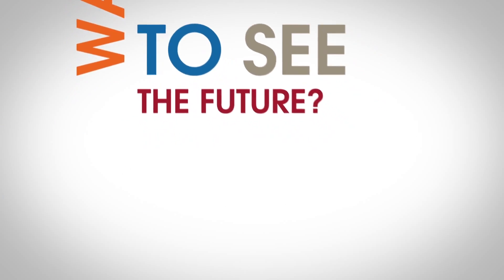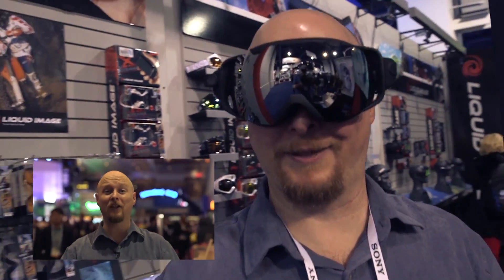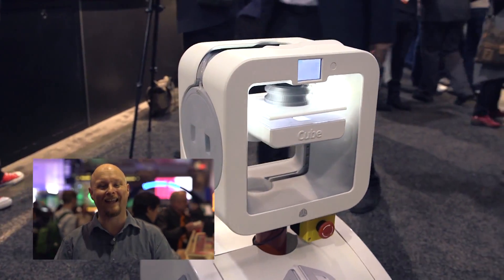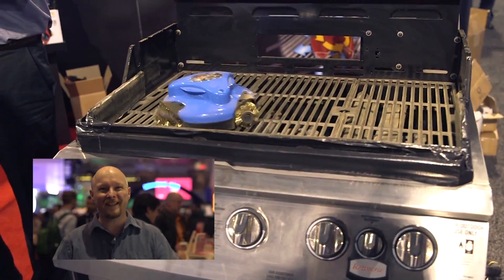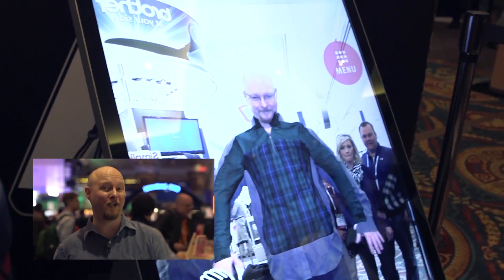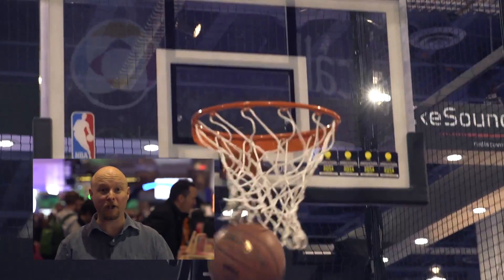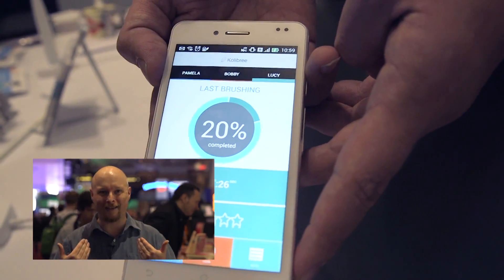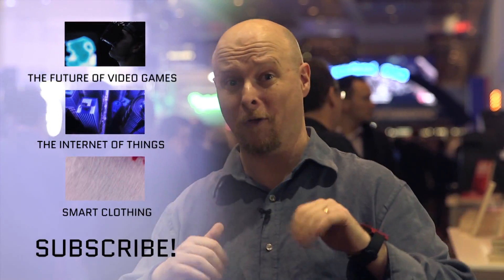The Most Mind-Blowing Tech of CES 2014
We're at CES 2014, the largest consumer electronics show in the world, to showcase the incredible technologies that are coming to you very soon. From 3D printing robots to wearable computers and the Internet of things, all aspects of the future are represented! Here are Jonathan's highlights for the best of CES 2014.

What do you think are the most exciting technologies at CES?

Hey there everybody, it's Jonathan Strickland with Fw:Thinking, and I am at CES 2014. Now this is THE place for the technology enthusiast. It's the largest consumer electronics show in the world. And it turns out we picked a pretty good year to show up. Because there are all sorts of technologies that we've talked about in the past on Fw:Thinking that are showing up for real right here!

You remember 3D printing? It was one of our first episodes. 3D printers are HUGE here at CES! MakerBot is celebrating its fifth year at the show, and they're doing it with the Z18, a 3D printer that can print 12 inches by 12 inches by 18 inches. This thing is enormous! And that's not the only 3D printing company we saw here on the show floor. We even saw a robot that is actually a 3D printer!

You know what? While I'm on the subject of robots, let's talk about CES and robots. You can find robots that look like tiny little cute people, but you can also find robots that'll clean your grill. Or robots that are actually modular, so you can put them together in different ways and they'll behave based upon the way you construct them.

Then you've got wearable computers. Remember when I went nuts about my Pebble? Well now we've got all sorts of wearables, everything from fitness trackers to augmented reality glasses. You're gonna see glassware everywhere that gives you augmented reality, virtual reality - really bringing the digital world and the physical world together.

Now lets talk about motion tracking software. Stuff that can actually track your movements and translate it in real-time into a virtual environment. And again, we're talking about a major precision, from gesture control to eye tracking software. It's all right here.

Big data is highly represented here on the show floor! Whether it's a basketball that can track every single throw you make, so eventually you're making nothing but net. Or a toothbrush that can actually tell you if you're brushing your teeth incorrectly so that you spend less time in the dentist chair.

And what about the Internet of Things? Often that can seem a little impersonal, maybe even scary, but what if you called it 'Mother.' Mother is a base camp that can track all these different sensors that you can put to various uses, and learn exactly what's going on in your environment, and how to make your life a better life.

Clearly I'm excited about CES. I mean I can't help it. It's the future and it's becoming the present.

Personally, I gotta go check out the rest of this show, so I'll see ya later!